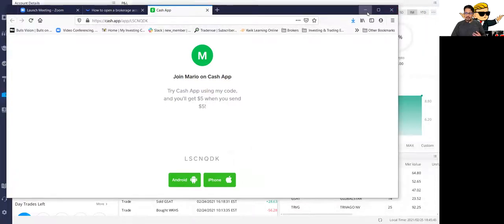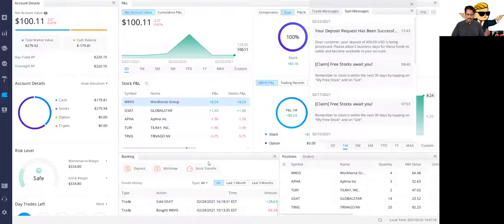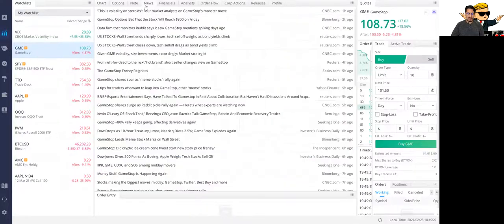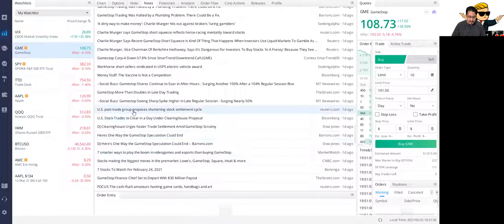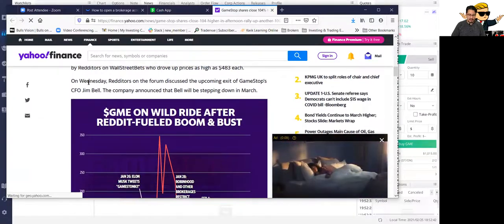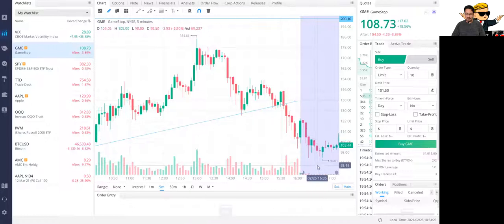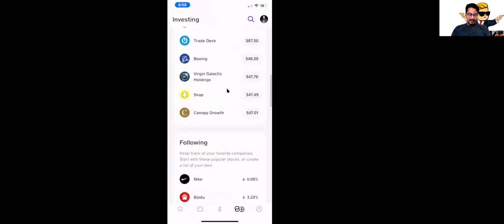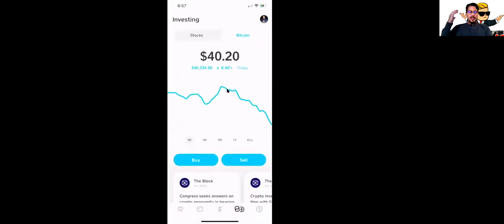GameStop Stock 💎🙌 GME Stock Short Squeeze 2.0 🚀🌕 WallstreetBets Reddit Did it AGAIN!!! 😲🤪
🔥 LIMITED TIME: Get 2 FREE STOCKS ON WEBULL when you deposit $100 (Valued up to $1850)
🤑 Get $10 FREE BITCOIN ON COINBASE when you buy $100 of Crypto

🙋‍♂️ Hey whats up guys this is Mario, back again with another YouTube video. In this video I am going to cover, GameStop Stock 💎🙌 GME Stock Short Squeeze 2.0 🚀🌕 WallstreetBets Reddit Did it AGAIN!!! 😲🤪 It looks like WallstreetBets Reddit did it again, they caused another GME Stock Short Squeeze.

📰 Just to cover some of the news that happened, it looks like the GameStop Stock CFO was fired, which to many this was good news because GME Stock had an opportunity to raise money and pay all their debts, especially when the price of GME Stock was above $400 but they didn't.

🤵 So GameStop Stock having a new CFO is good, hopefully they are able to raise some money this second time around. In this video I will go over my though process of when I decided to dip buy GME Stock again, two weeks ago and how I used 💎🙌 to hold on for a possible dead cat bounce GME Stock Short Squeeze 2.0.

💹 I am also excited to announce that I will be sharing a small $1000 stock portfolio to help people understand what is the though process of people who invest in the stock market.